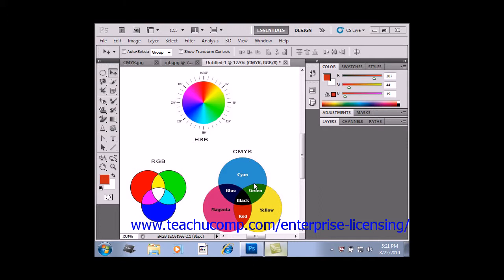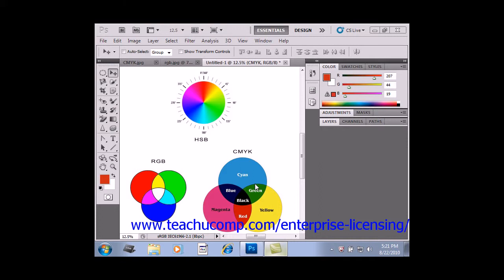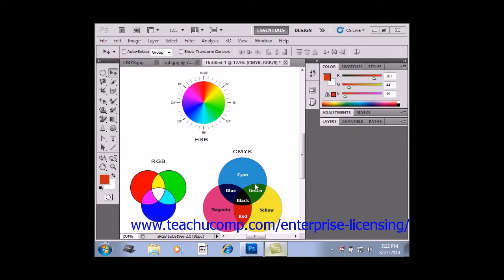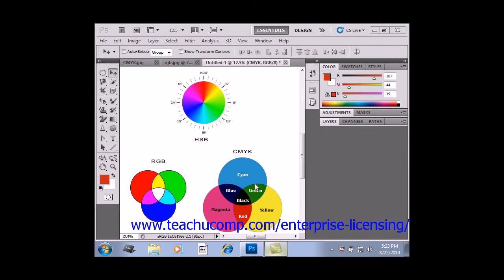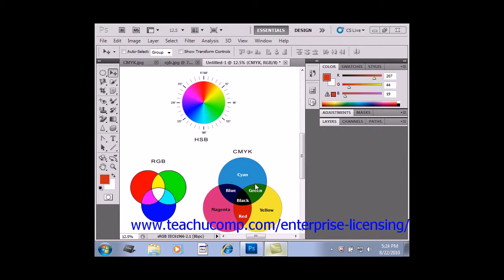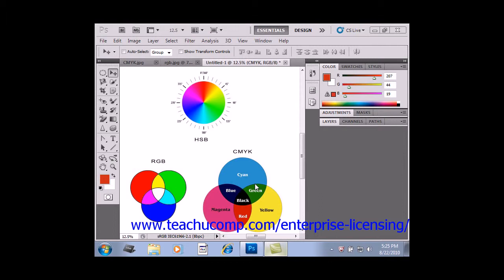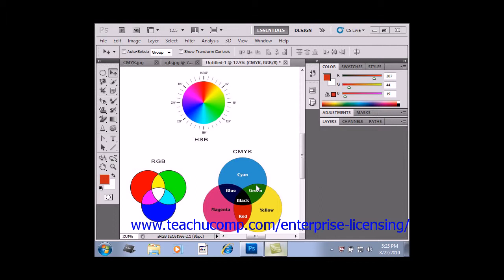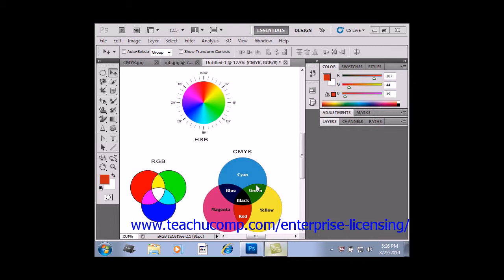Photoshop CS6 Tutorial Color Modes & Models Adobe Training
FREE Course! Learn about color modes and models in Adobe Photoshop A clip from Mastering Photoshop Made Easy v. CS6. - the most comprehensive Photoshop tutorial available. Visit us today!